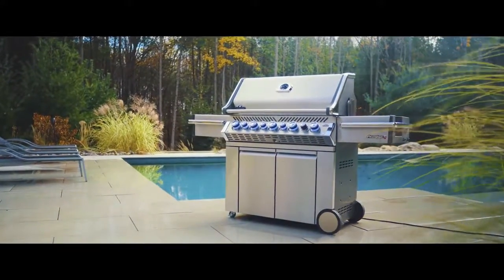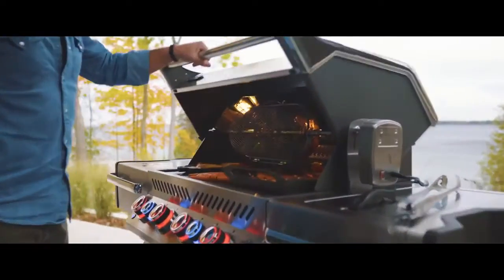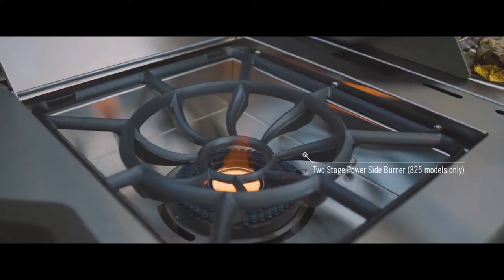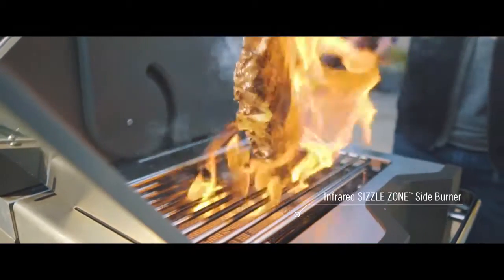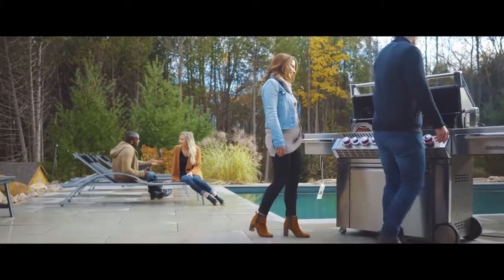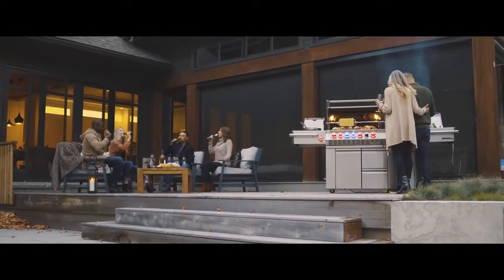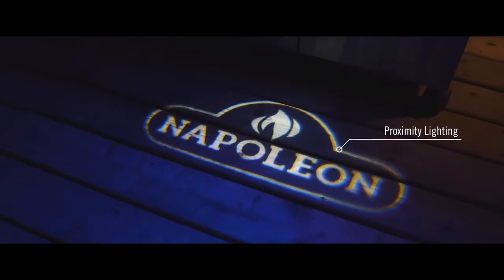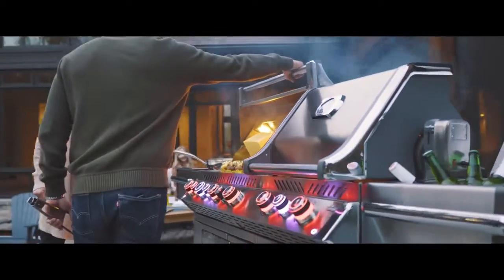Buy Napoleon Prestige Pro Series with life time warranty from La Veranda Home & Garden , Dubai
Try out our prestige pro series of Napoleon Barbecue Grills with life time warranty exclusively made in Canada.